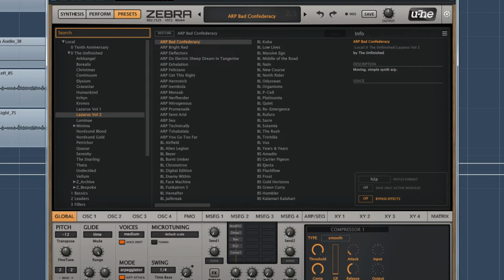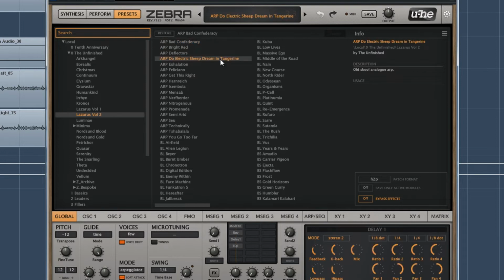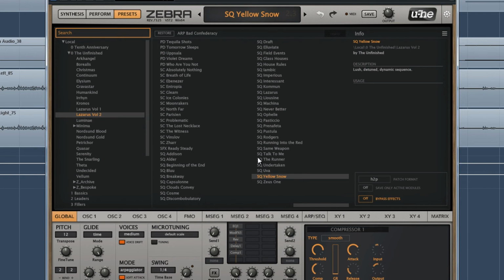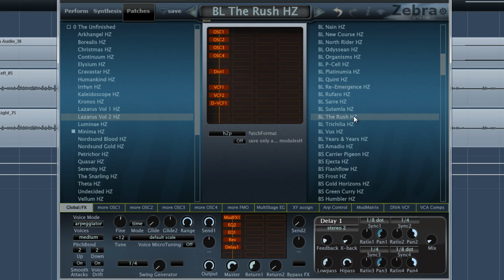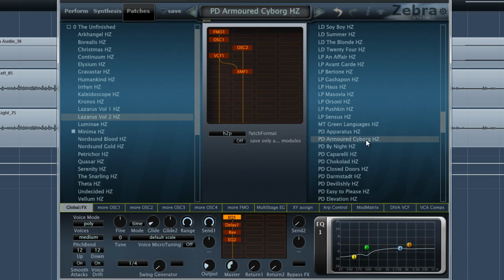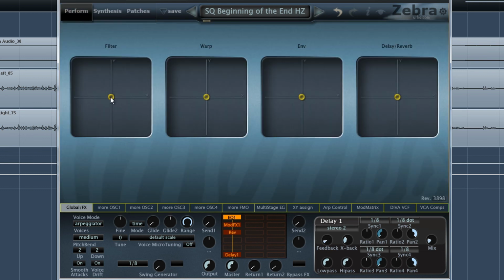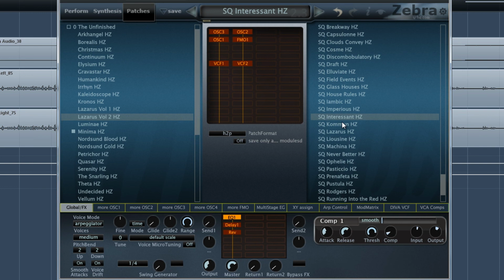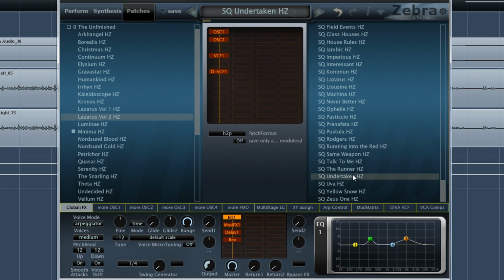Zebra Lazarus Vol 2 Walkthrough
Walkthrough video for Zebra Lazarus Vol 2.